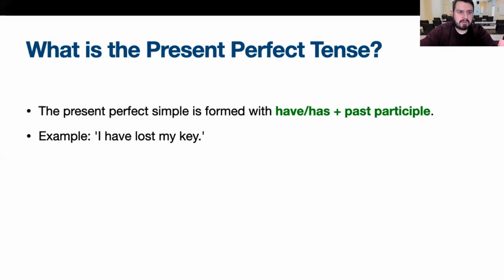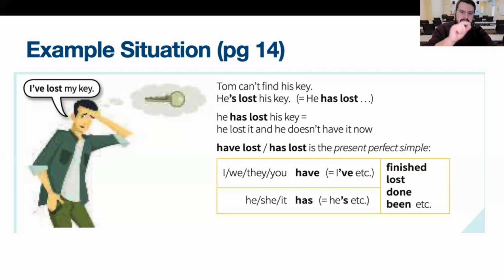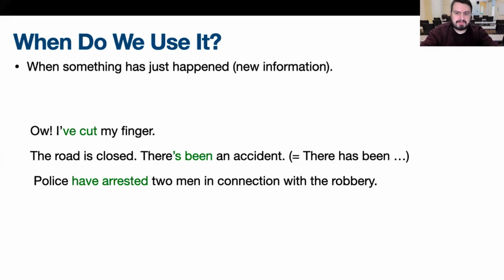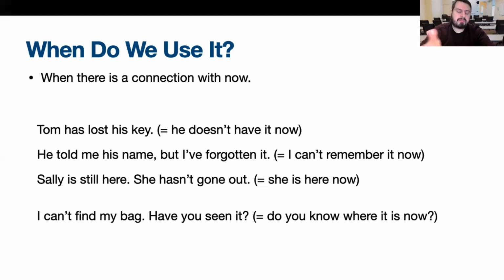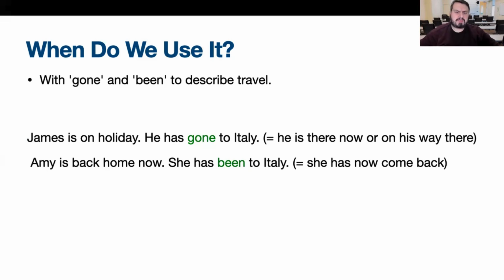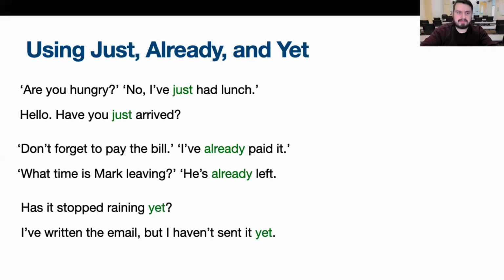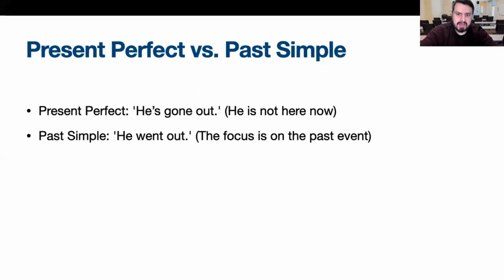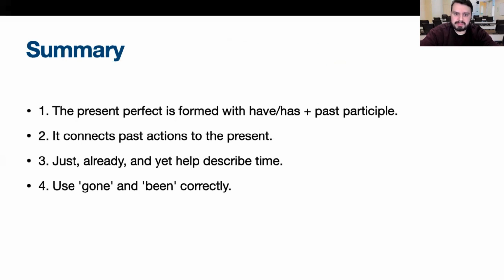Present Perfect 1 | English Grammar in Use Unit 7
Learn about the Present Perfect tense in Unit 7 of English Grammar in Use. Perfect for English learners looking to improve their grammar skills!